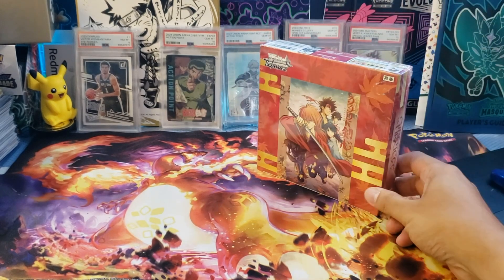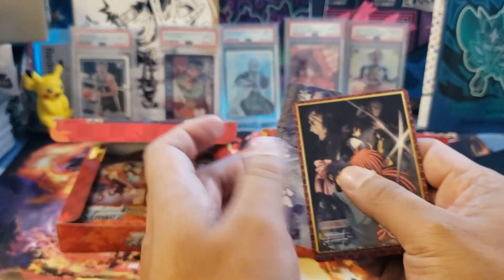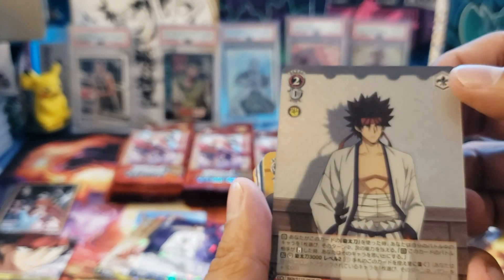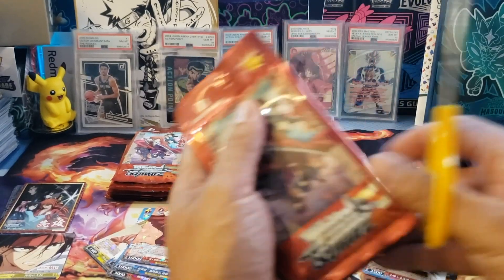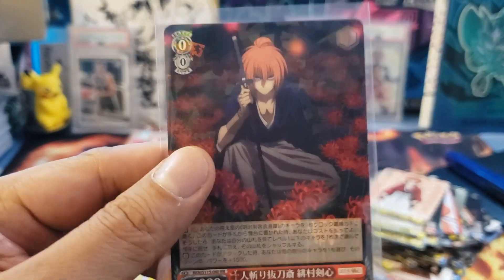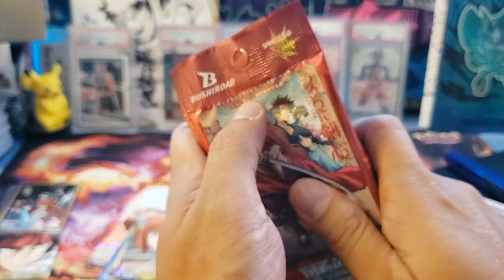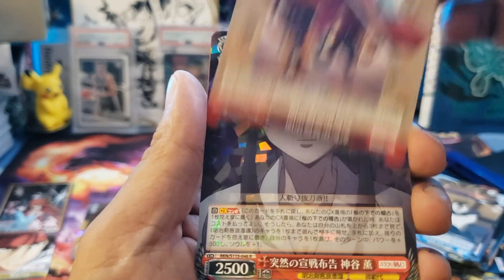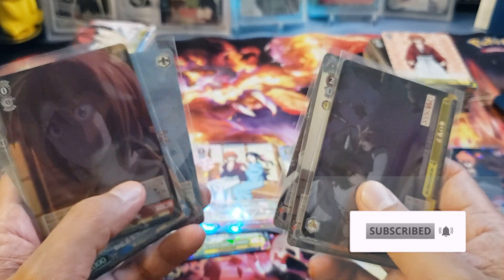I bought a dropped priced to 18usd Rurounin Kenshin booster box from weiss schwarz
join the 15 cards giveaway 1 winner subscriber - details from community tab
3. comment in this video
4. Our comment randomizer will pick up 1 winner in this video
5. winner will announce live on september 3, 2024 evening HKT/SIN

Sub Translation included
Indonesia
Hindi
Korea
Spanish

This is a loose case boxes that I bought from a tcg shop. prices dropped to 18usd from 35usd due to less demand of our Hong Kong Market. Still a pretty decent hit that I pulled because I was chasing a card from Rurounin Kenshin RR. Hope this product review can help you cheers!!! P.S. i'm giving away my duplicate cards, please community tab for details.